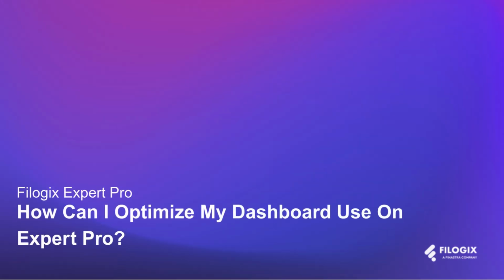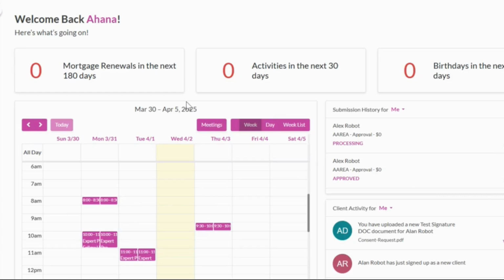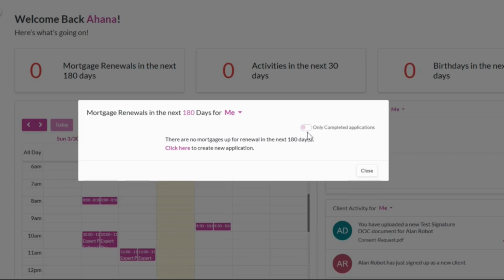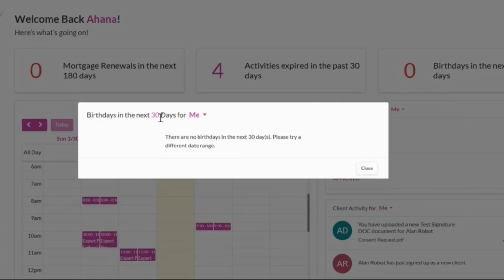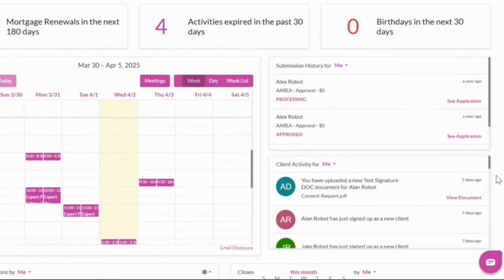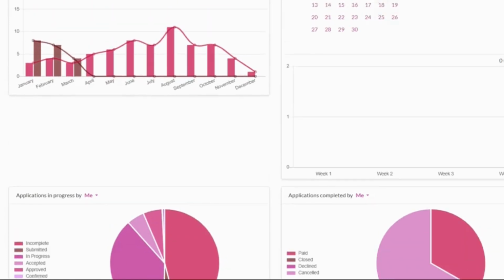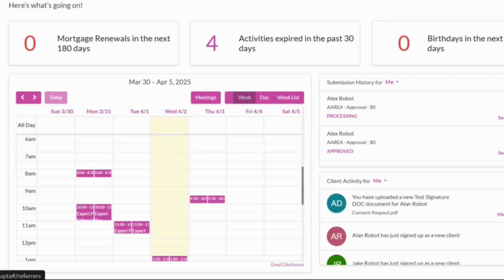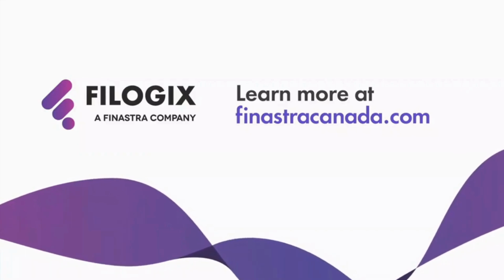How Can I Optimize My Dashboard Use On Expert Pro?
Boost your efficiency with Expert Pro! This quick tutorial walks you through the Main Dashboard, showing you how to navigate key features, customize your workspace, and streamline your workflow. Whether you’re new or looking for pro tips, this guide has you covered!